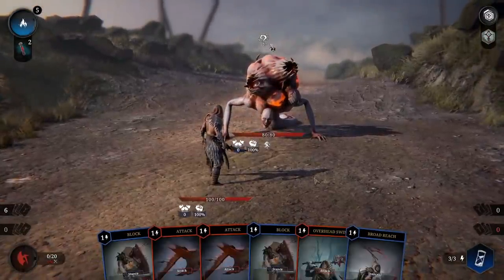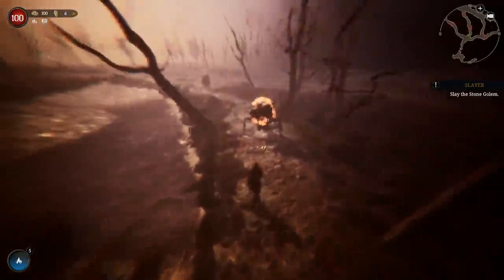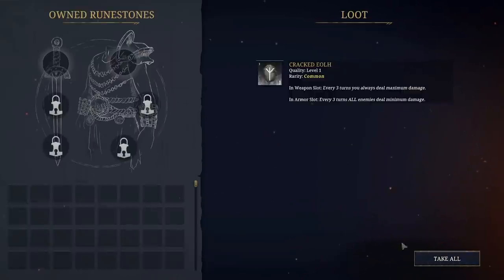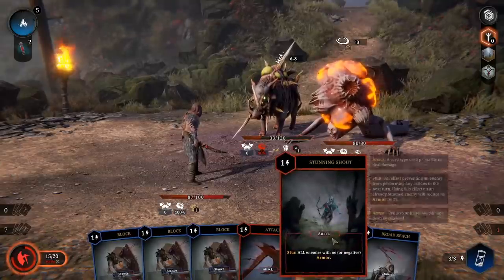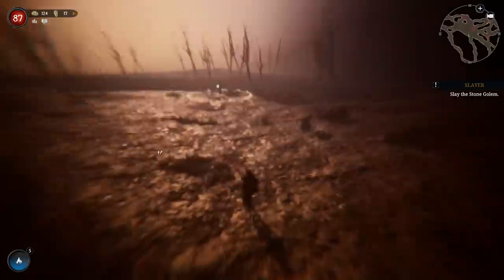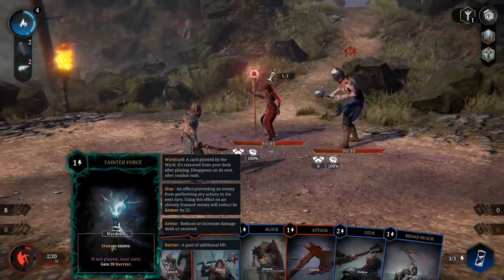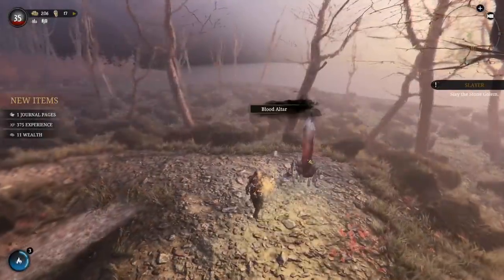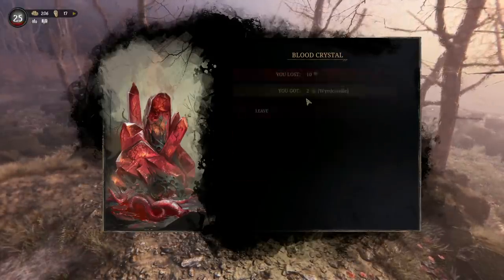These 24 Minutes will convince you to play Tainted Grail